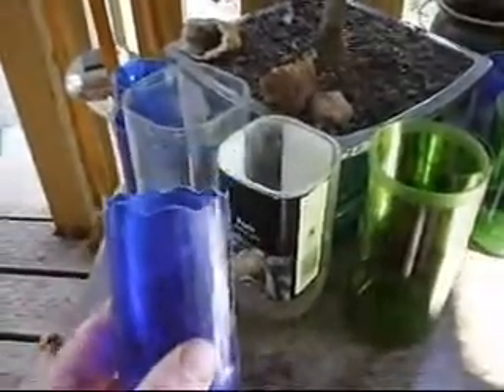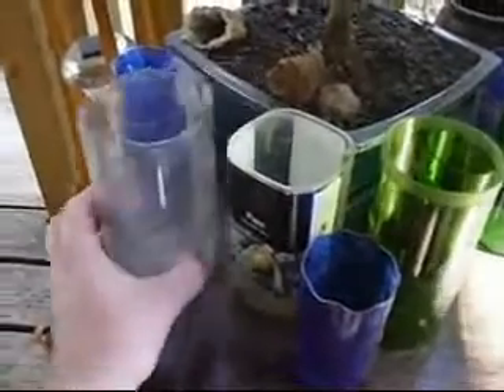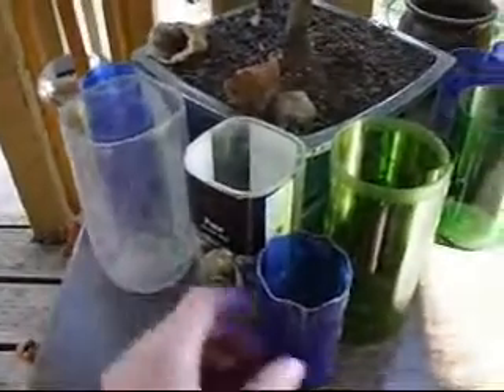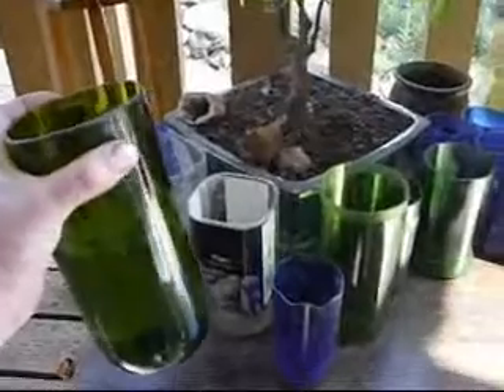Home Survival: How to cut bottles/ make your own glasses from Freedoms Garden